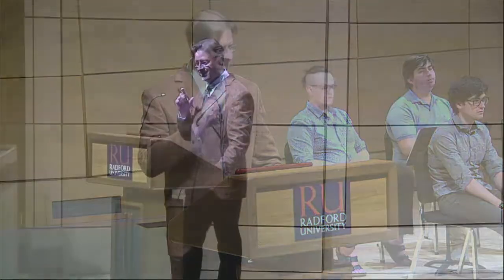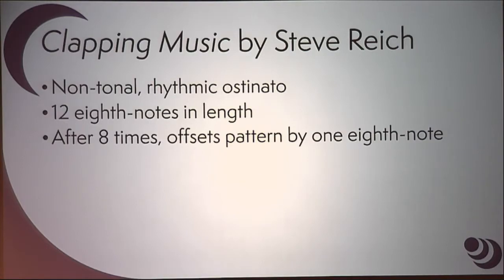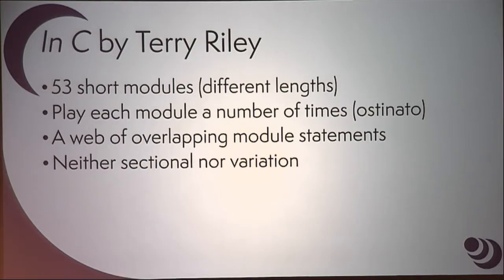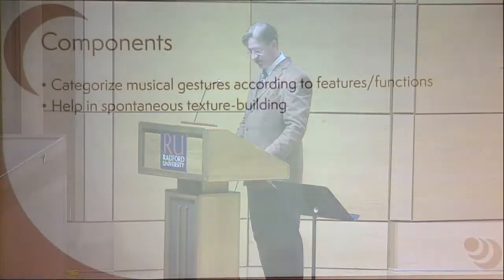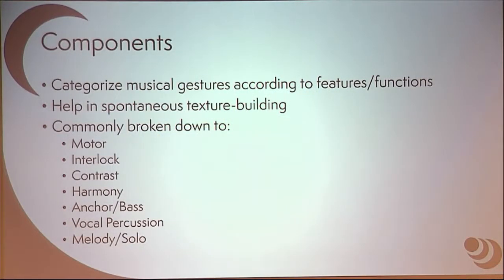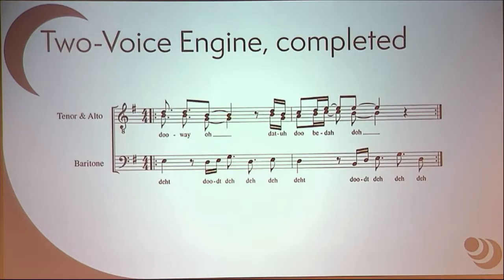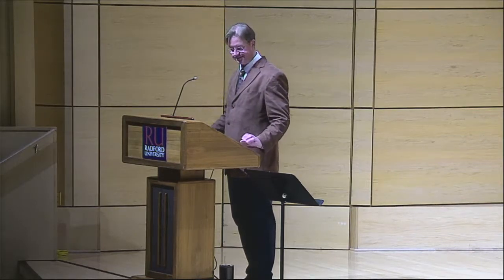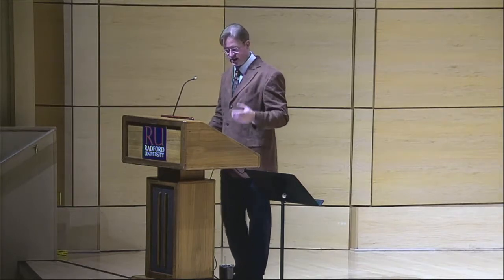AOhland Lecture Recital: From Circles to Song [28Nov2017]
Here's what I said on the topic of Form in Circlesinging.

It started with the idea of investigating what large-scale organization might be possible within the constraints of the Circlesinging process. I was appropriately steered in the direction of looking at formal organization in other ostinato-based music. This works because IMPOSING form on Circlesinging is problematic; UNDERSTANDING form in Circlesinging is productive, and points the ways to what kinds of options exist WITHIN the procedural constraints of the practice.

And other large, jargony words.

In short, exciting stuff (if dry as hell).